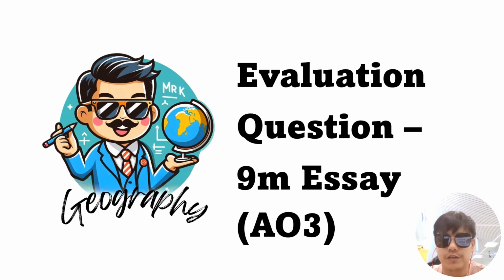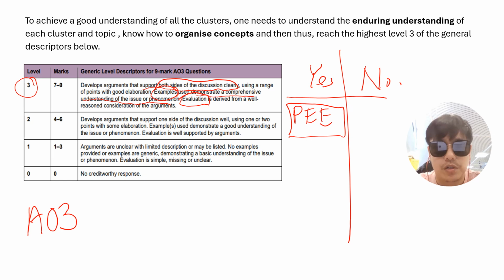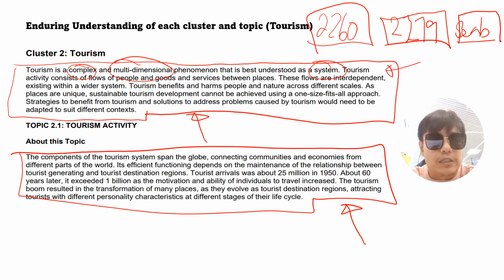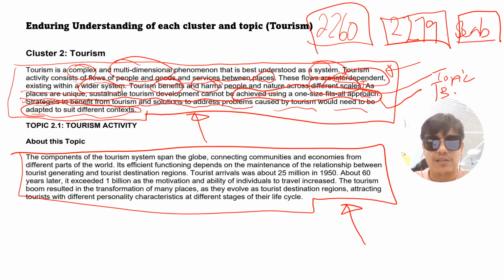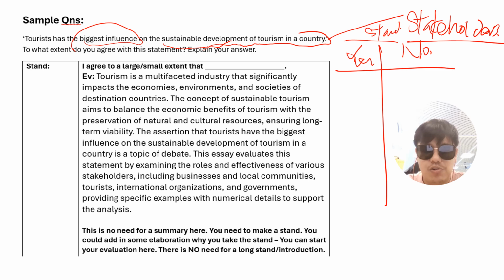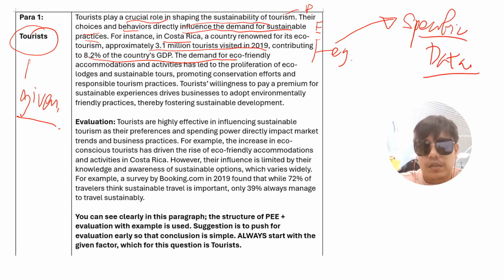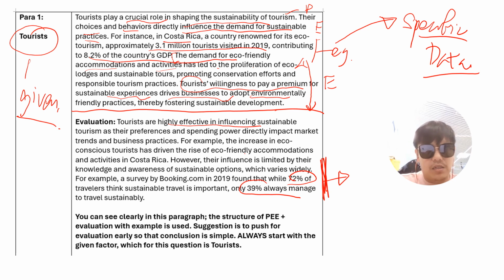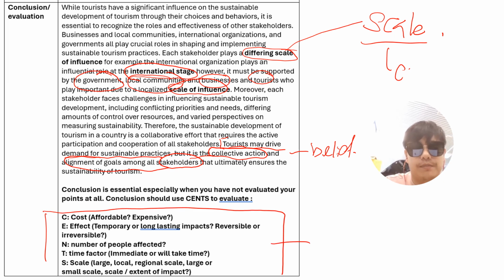[For 2279, 2260] Evaluation Essays 9m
Some tips on writing a 9m Evaluation Essay